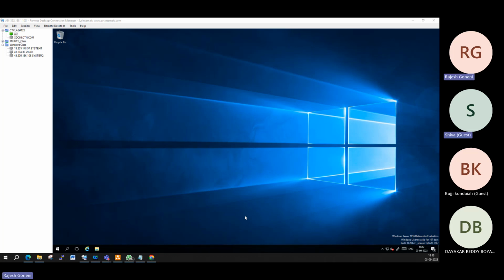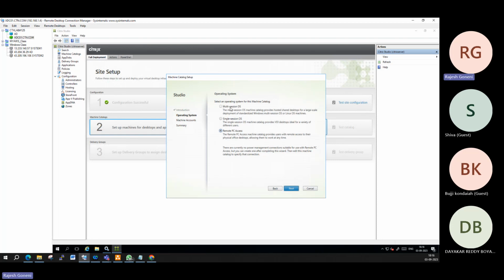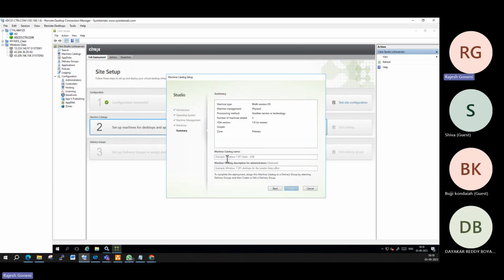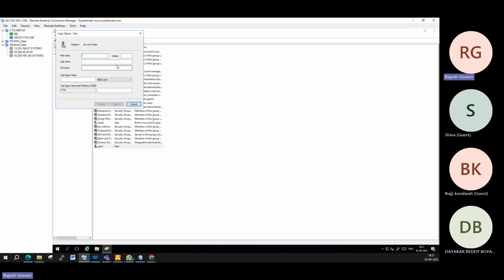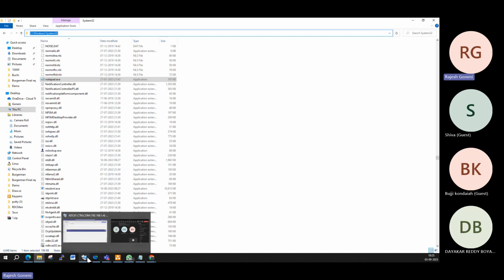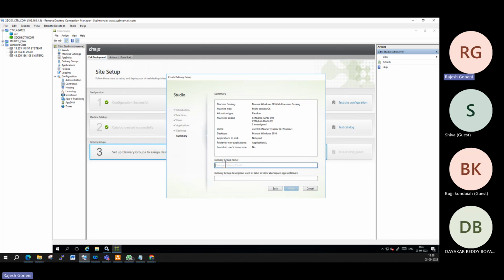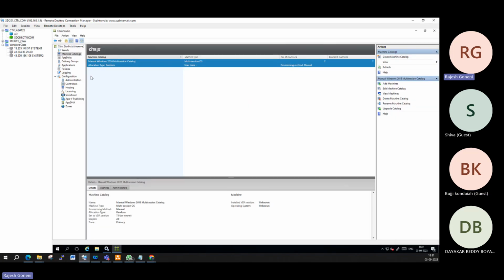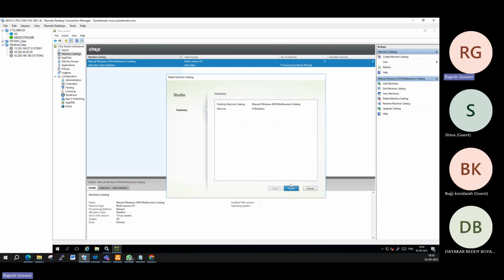How to create a machine catalogs and Delivery Groups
citrix xenapp & Xendesktop
machine catalog creation
delivery group creation